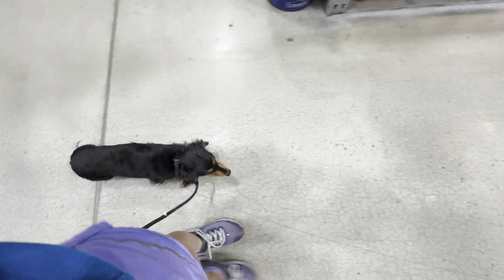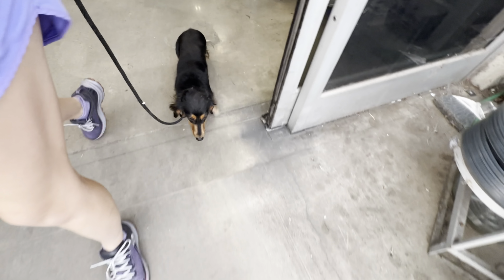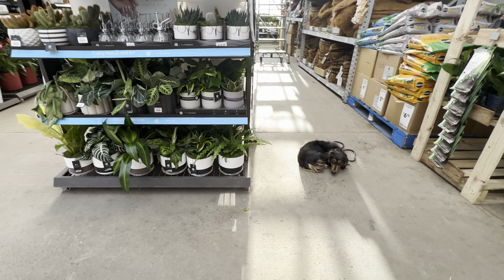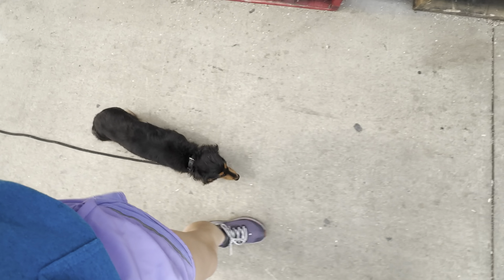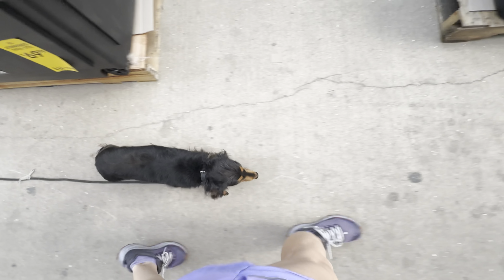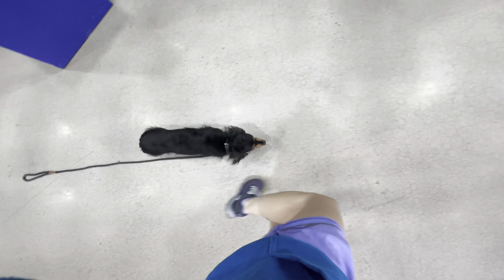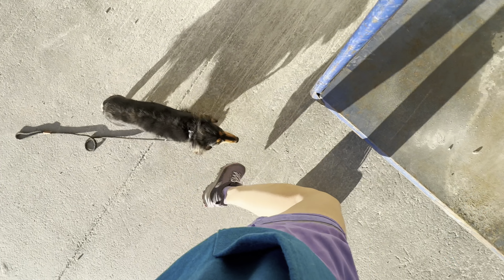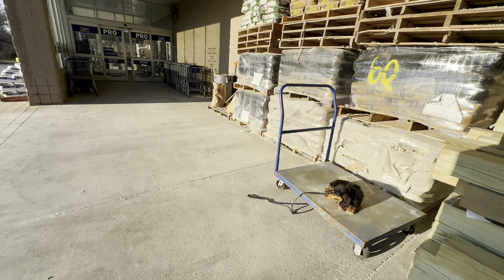Rook the daschund goes to Lowe’s